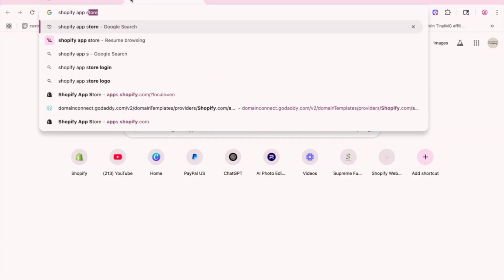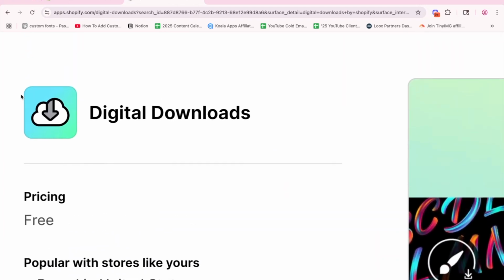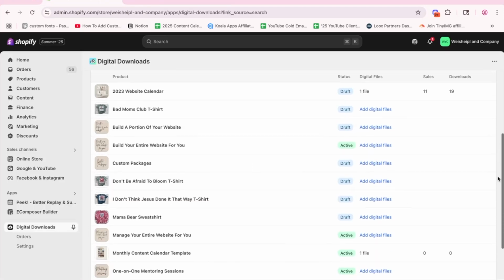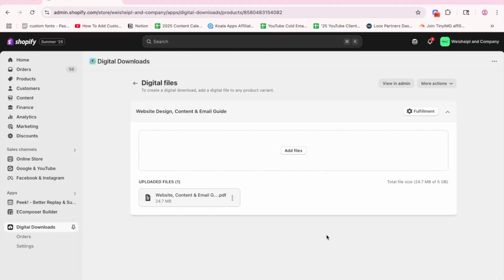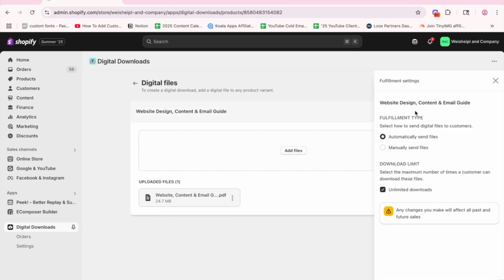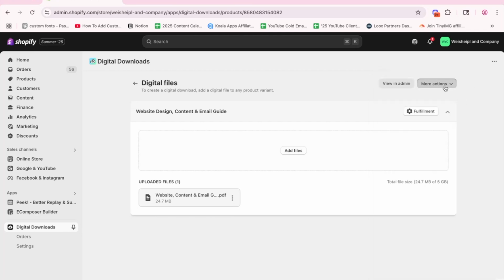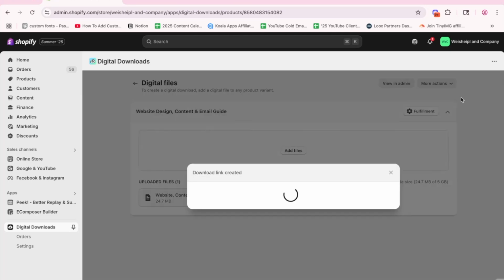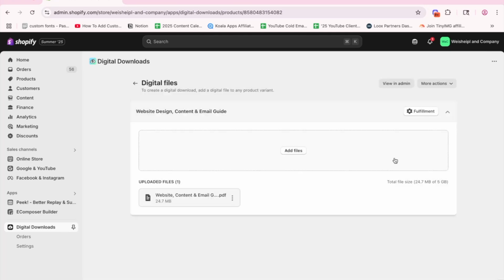How To Sell Digital Downloads on Shopify | Free Digital Product Shopify App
In this video I break down step-by-step how to sell digital products on Shopify. I use a free Shopify digital download app to explain how you can set up your digital products in 5 minutes or less. I hope you find value in the video!

💸 Free Resources You Might Find Useful
Abandoned Cart Series Email Template ►

Looking for a guide that will tell you when you should start preparing your products, website, emails and social content for a particular Holiday or Season? As well as a checklist that outlines exactly what you should be doing to make sure you don’t miss any steps? AND something with pictures and videos to give you examples of what your website, email and social media content should look like for every Holiday and Season?

I’ve created it and linked the guide here. A $499 value that is now only a one-time $37 investment and you can use it for years to come. I’ve outlined what you should be doing for your website, emails and social media content every single month in order to triple and increase your sales.